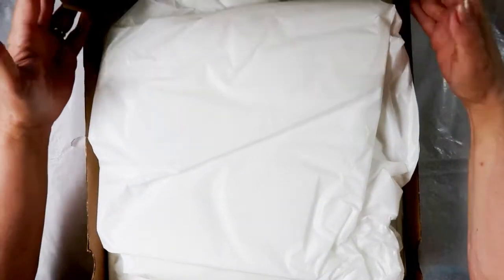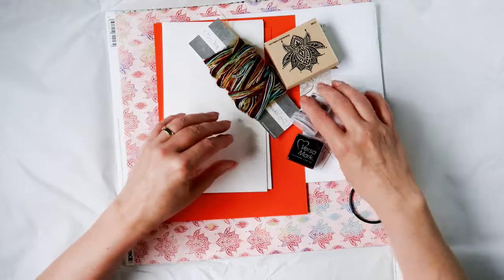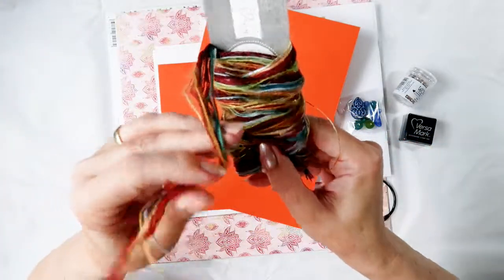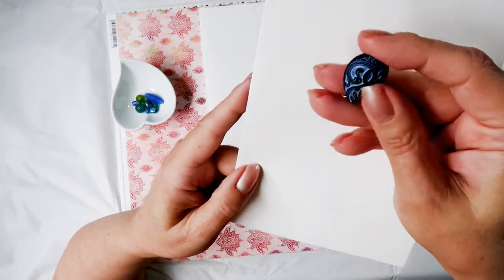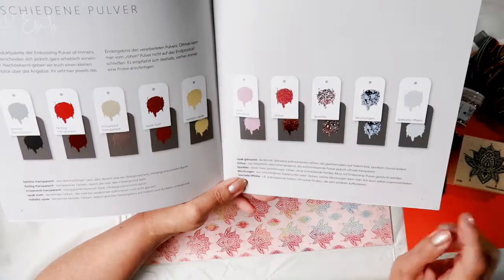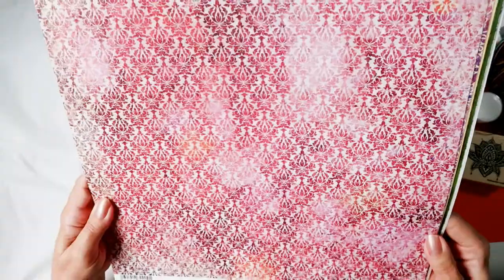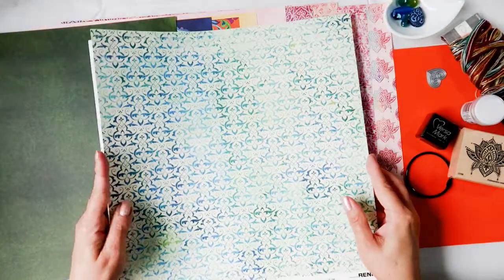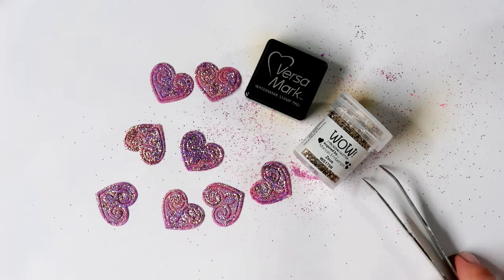Alexandra Renke • Beautiful Art and Craft Supplies • Subscription Box • June 2019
I know that the box is open for international shipping but there may be extra charges.

Happy shopping!

Advertising because brand names are mentioned and respective links to these brands are posted in the description. The content of this video has been made with materials purchased entirely by myself and opinions are my own. The video has been made of my own accord and was not requested nor paid for by anyone.

Werbung weil Markennennung und Verlinkung. Der Inhalt ist freiwillig ohne Bezahlung und ohne Aufforderung durch die im Video/Text genannten Anbieter entstanden!

Please leave me a comment or message here, I look forward to hearing/reading what your thoughts are and replying to any questions you may have. But please forgive me if I take a few moments as I am not on social media a lot except YT and IG – of course. ;-)

Hugs & Love
Chrissie